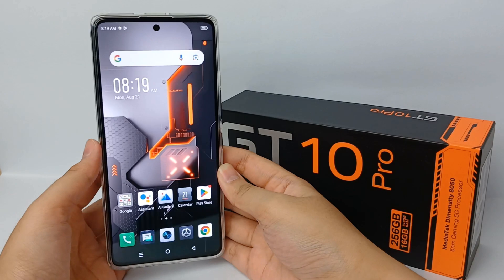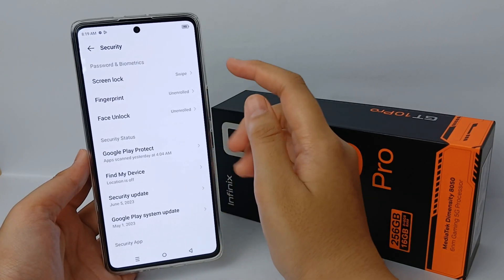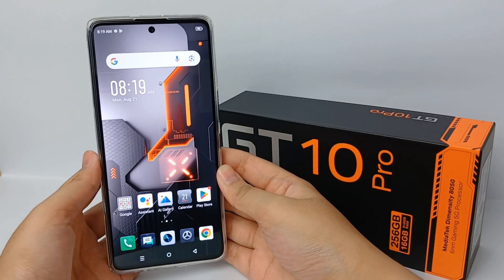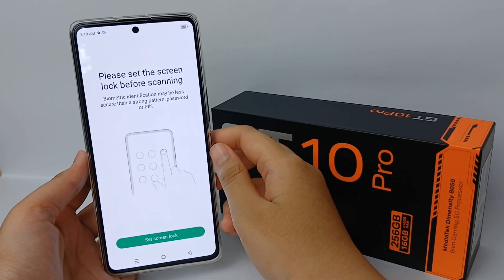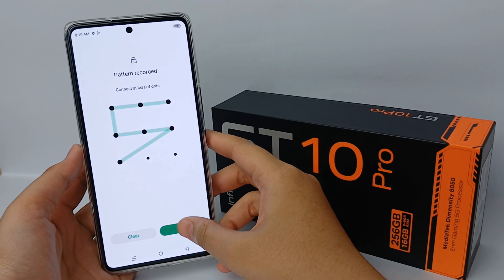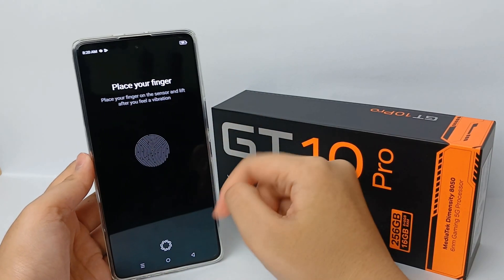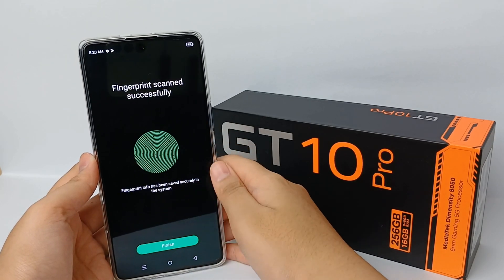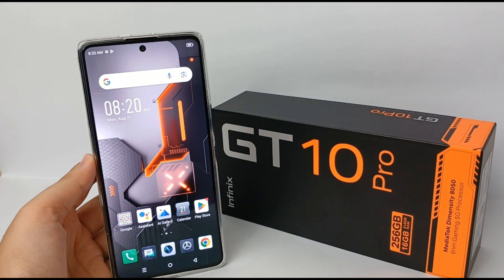How To Add Fingerprint In Infinix Gt 10 Pro | How to Enable Fingerprint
how to add fingerprint in infinix gt 10 pro.

This video is relevant to the search:
how to add fingerprint
infinix gt 10 pro
how to add fingerprint in infinix
how to enable fingerprint in infinix gt 10 pro
infinix gt 10 pro fingerprint.